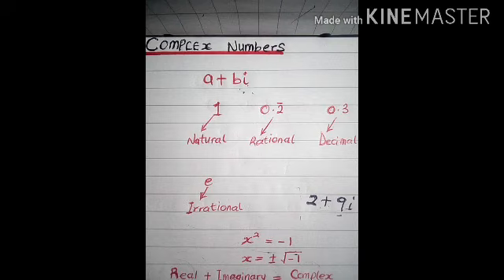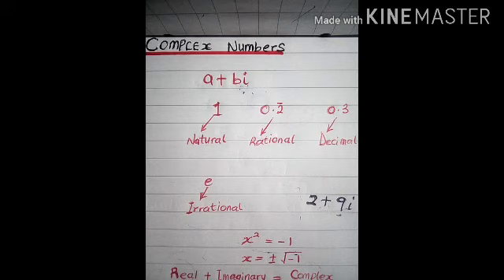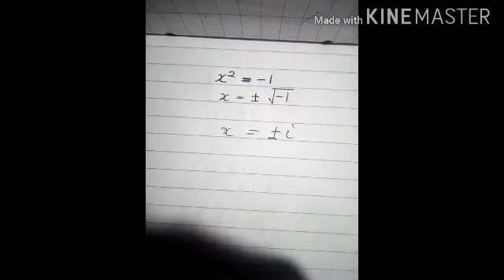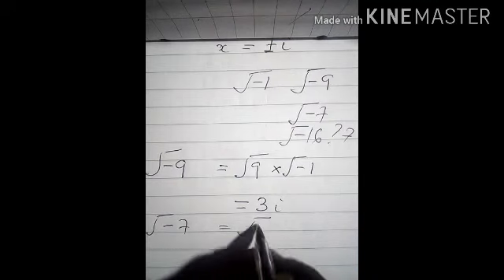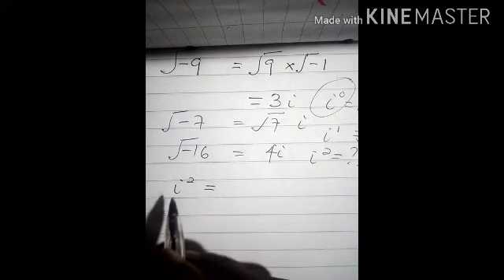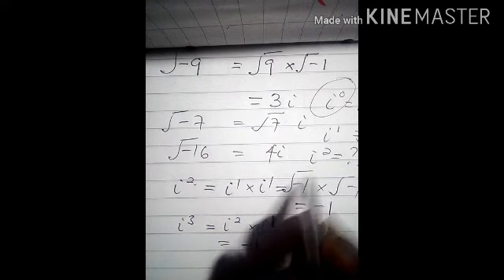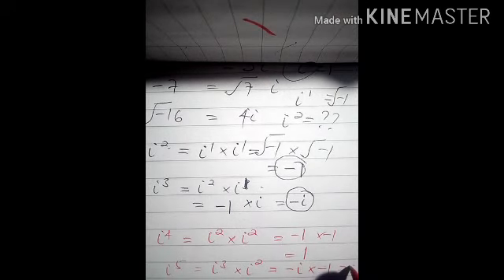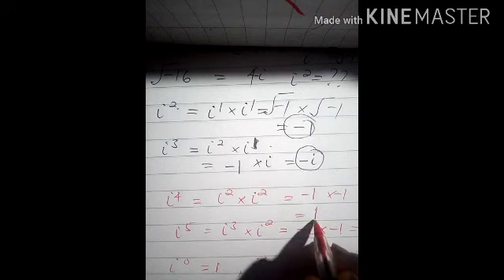Brief Introduction to complex numbers//Must watch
This algebra video provides  you with the basics of concept of complex and imaginary numbers making it easier for you to practice  at home yourself. Just make sure you follow closely with the rest of the video for better understanding every Friday.